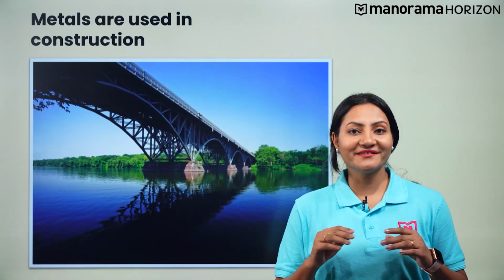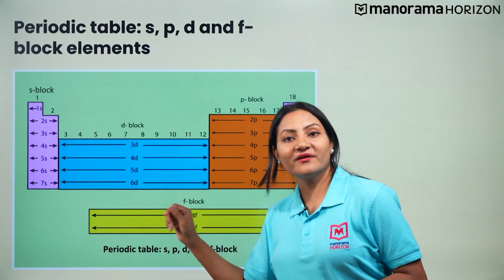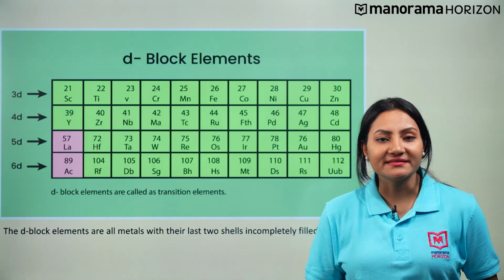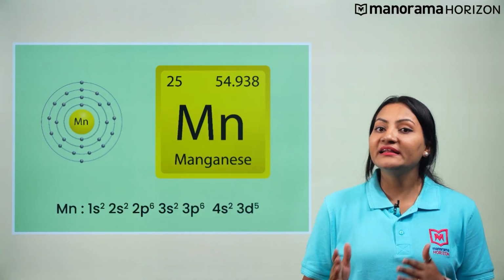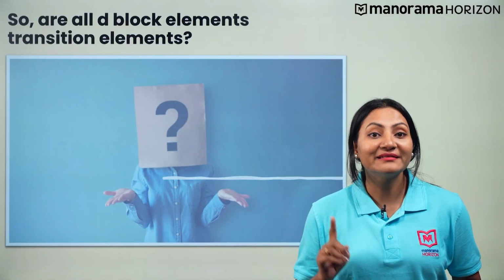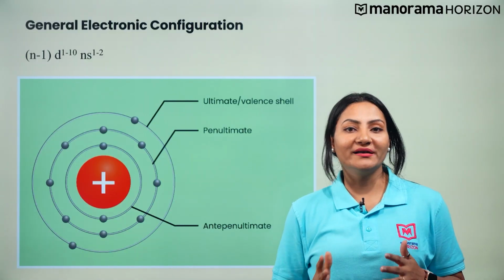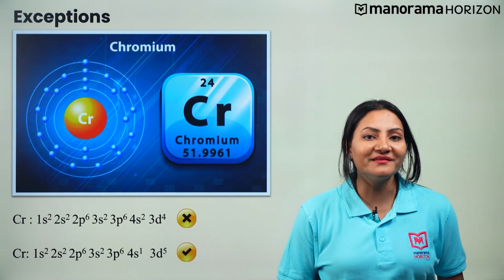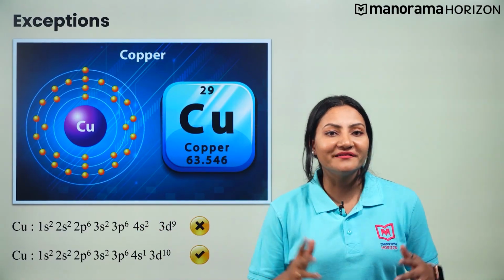The d-block Elements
The video discusses the position of d block elements in the periodic table and the three main series of the d-block. Further, it explains the transition metals in detail. Then, it focuses on the electronic configuration of the d-block elements.